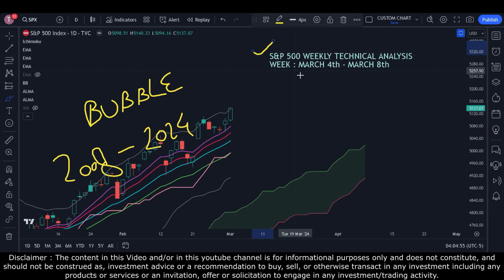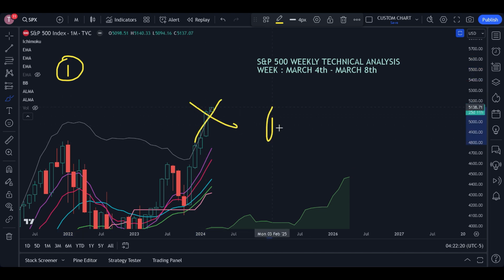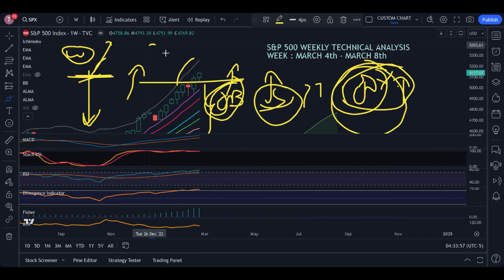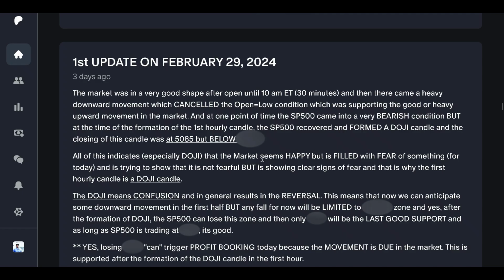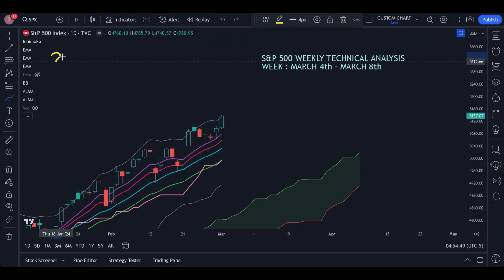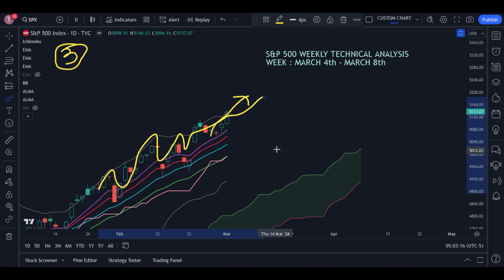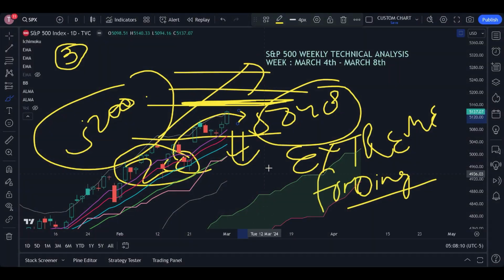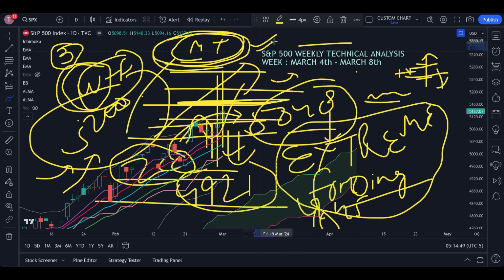S&P 500 Technical Analysis | March 4th - March 8th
for the Daily S&P 500 Analysis, Precise Updates & Premium Opportunities. This SP500 Technical Analysis will tell you what is going to happen in the S&P 500 today.

I offer the following services :

-- 1) SP500 Analysis and Precise Updates on the Daily basis as well as Stock Market Opportunities (5-10 every week)

Chapters :
00:00 Introduction to this S&P 500 Technical Analysis
02:47 Agenda of this SP500 Analysis
04:25 S&P 500 Technical Analysis on the Weekly Chart
09:29 S&P 500 Knowledge Transfer Program
10:16 SP500 Technical Analysis on the Daily Chart
16:50 Patreon Membership for the Daily S&P 500 Analysis
18:16 Probable Movement of the SP500 from March 4th to March 8th

For more information on S&P 500 working model, S&P 500 movement, how the USA Stock Market works or If you are a beginner in the stock market trading and looking for articles, information and blogs on Stock Market for Beginners , please